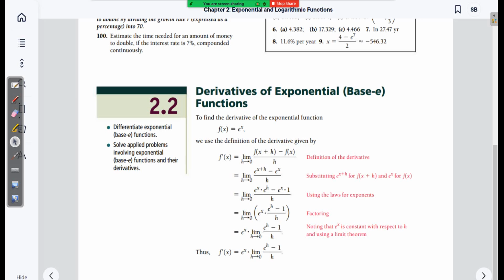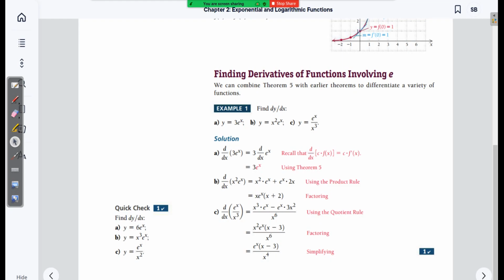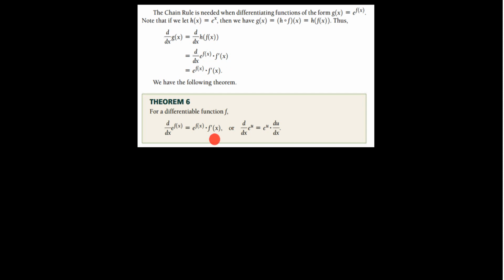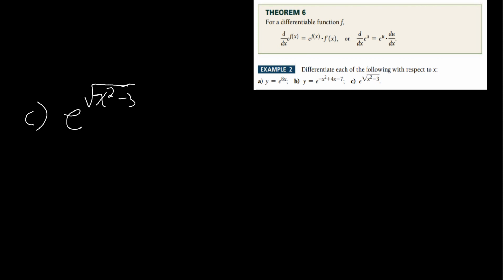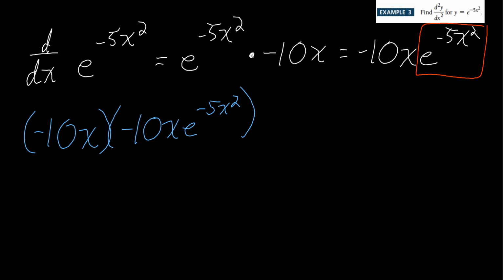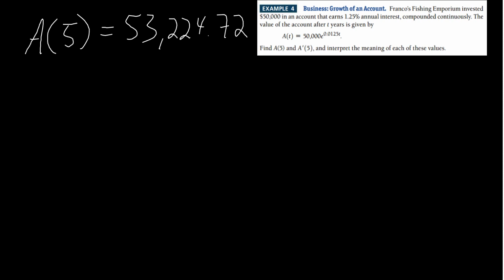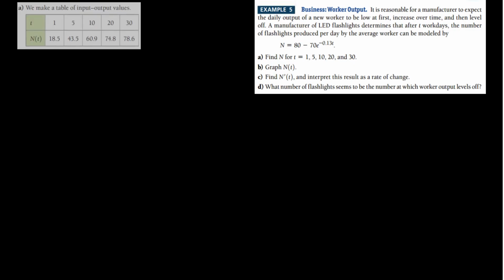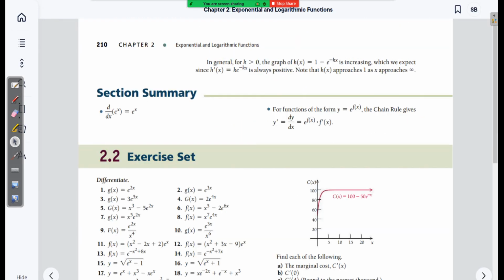Applied Calculus 2.2: Derivatives of Exponential (Base - e) Functions